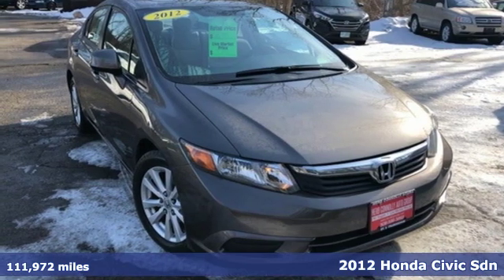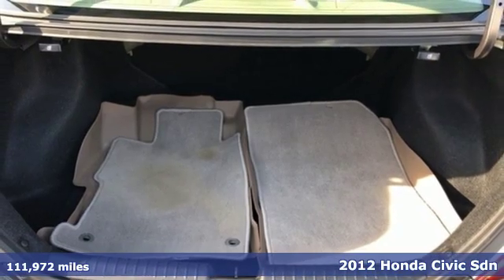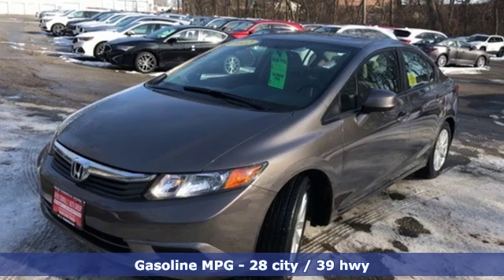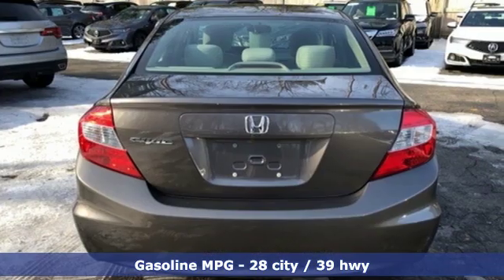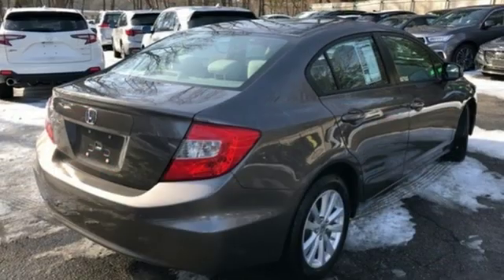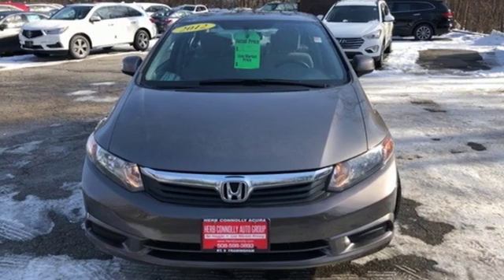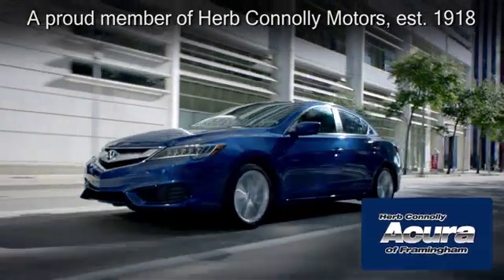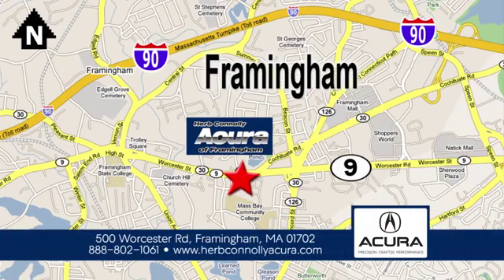Used 2012 Honda Civic Framingham Natick Marlborough MA, MA A005325-1A - SOLD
Year: 2012
Make: Honda
Model: Civic
Trim: EX
Engine: 1.8L I4 SOHC 16V i-VTEC
Transmission: 5-Speed Automatic
Color: Silver
Interior: Beige
Mileage: 111972
Stock #: A005325-1A
VIN: 19XFB2F83CE301449

Address:
500 Worcester Road Route 9 E